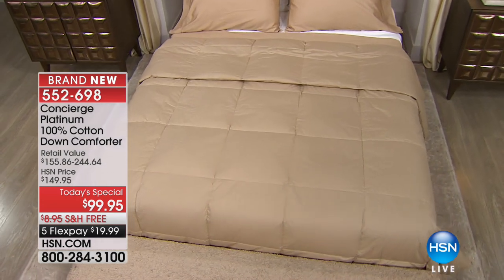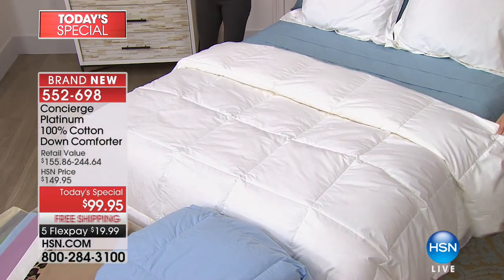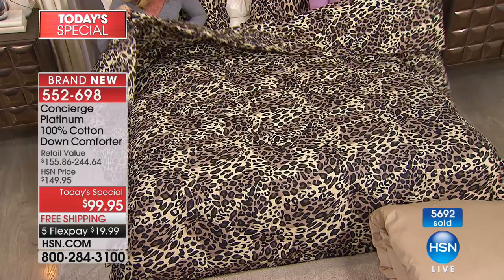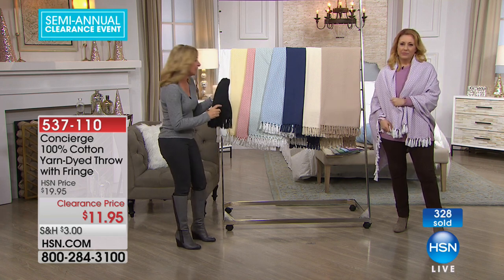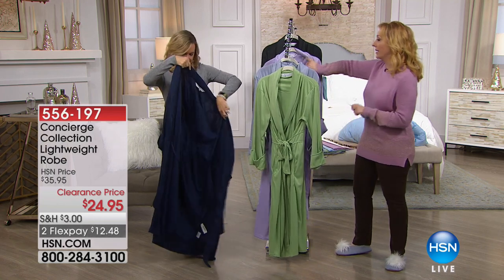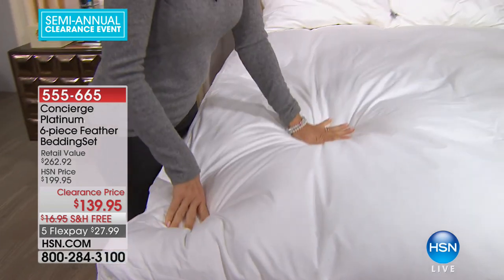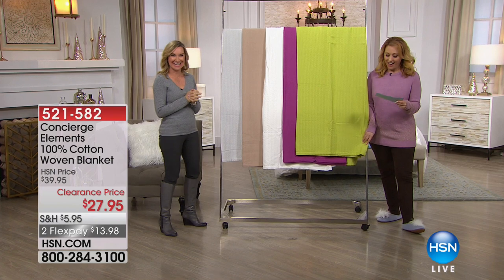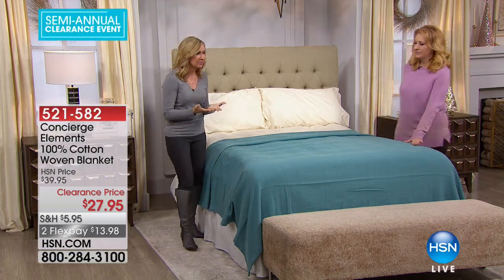HSN | Home Clearance 12.23.2017 - 04 PM